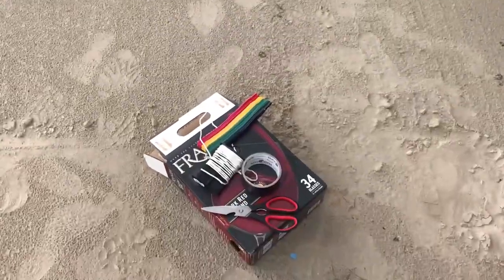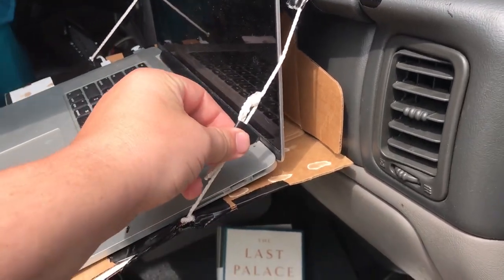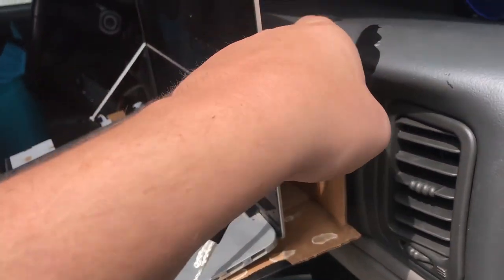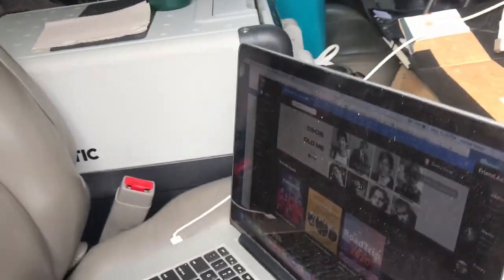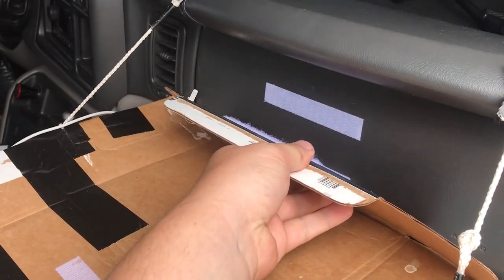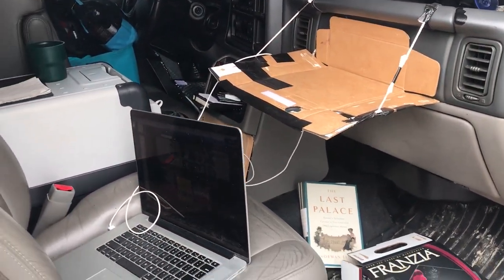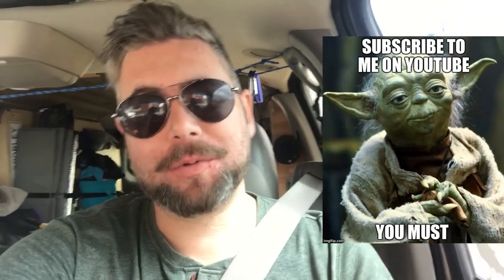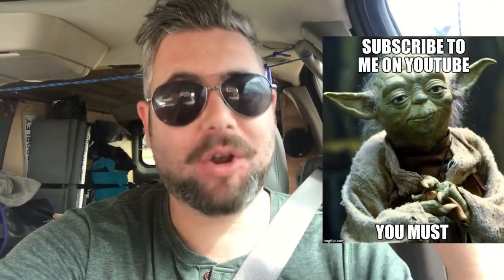I Made a Tiny Desk for Our Overlander - OUT OF A WINE BOX!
When you spend a lot of time working from the front passenger seat, that laptop tends to get a bit warm... so, Danny made a tiny desk / laptop holder out of a wine box, string, duct tape and some velcro straps (of course).

Check out the construction and end results from our awesome free campsite on Mustang Island in Corpus Christi